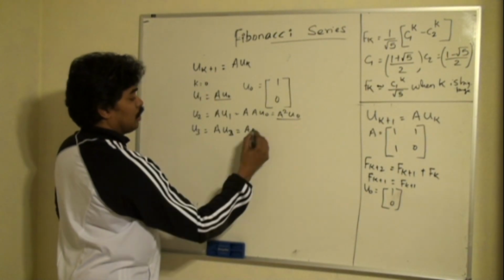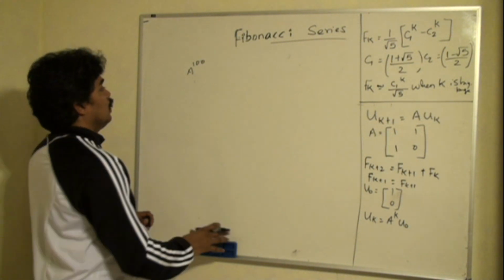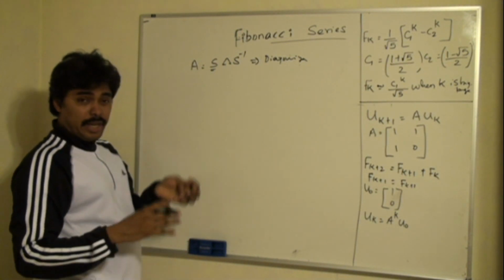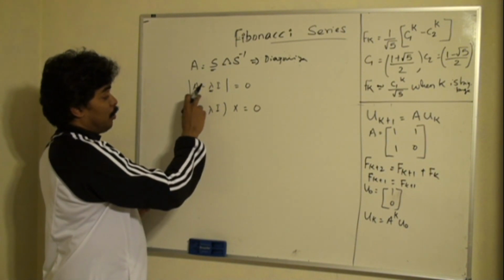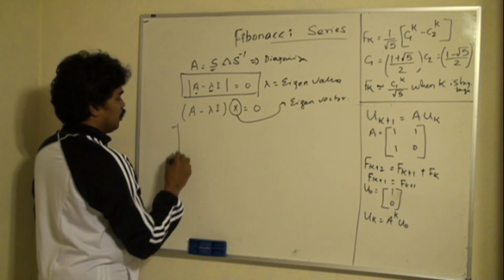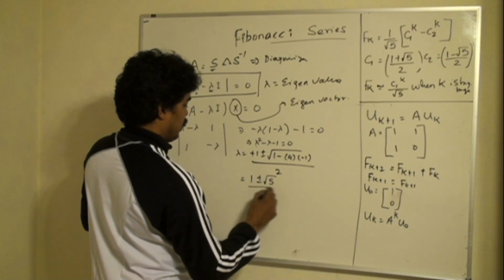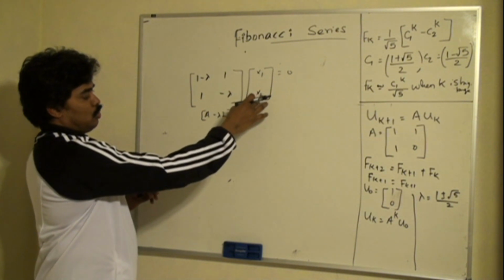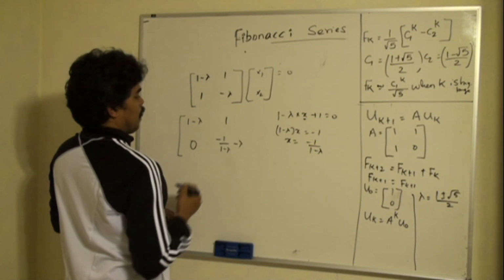Fibonacci Series - Formula Derviation Part#2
Fibonacci Sequence/Series represent some of the natural patterns like in sun flower, bee colony, rabbit growth rate and etc. Finding the kth element in the Fibonacci series is challenging when k is a large number. There exist a simple (simplest) formula to find the kth element in the Fibonacci series and the formula is derived step wise.